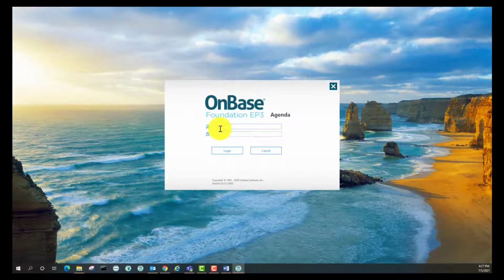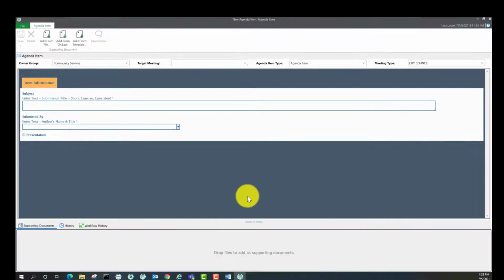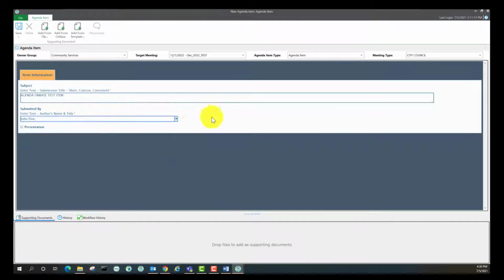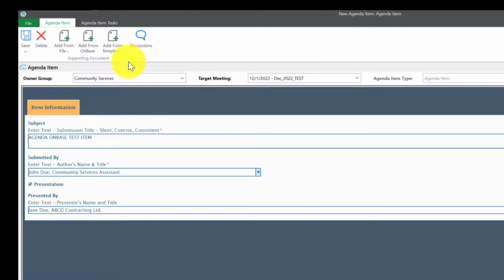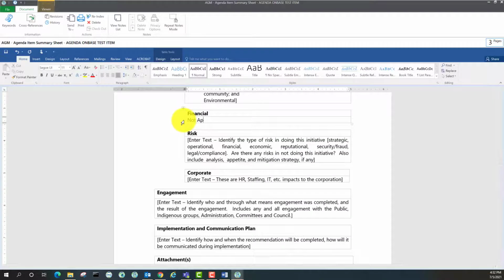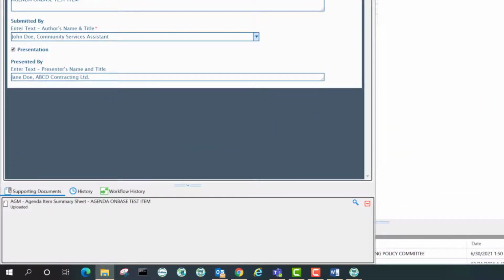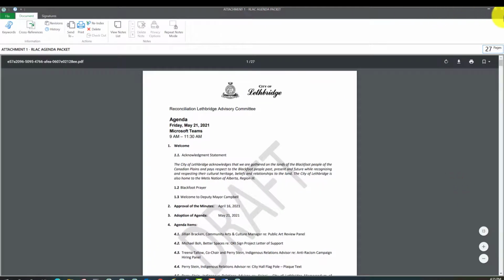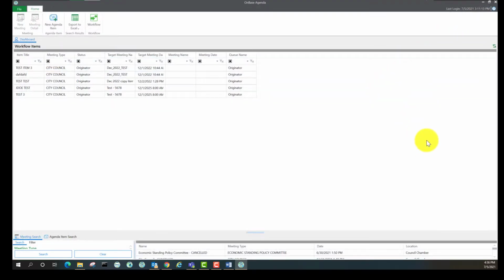OnBase - Agenda Item Creation Tutorial